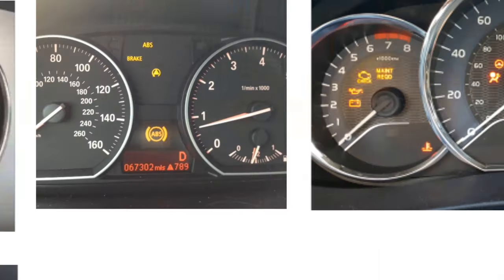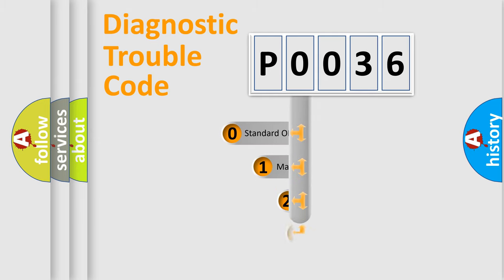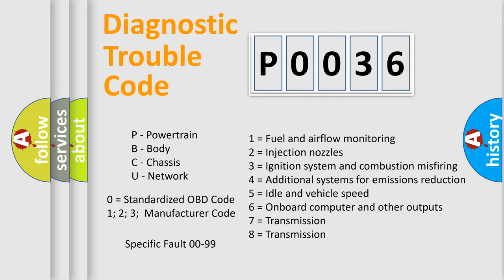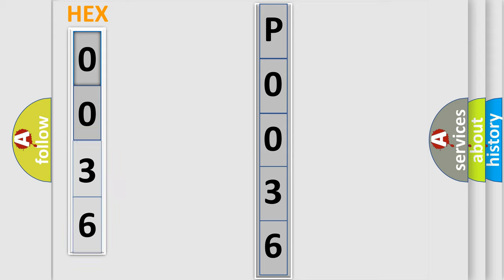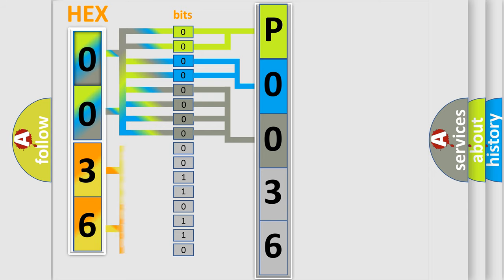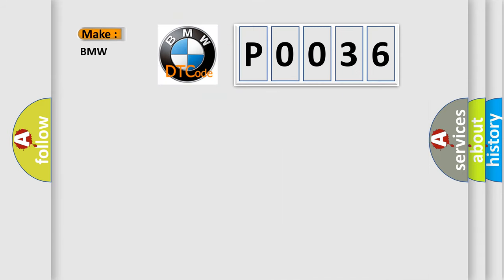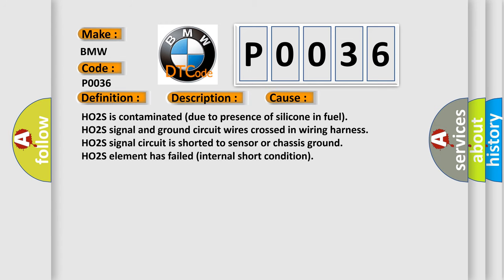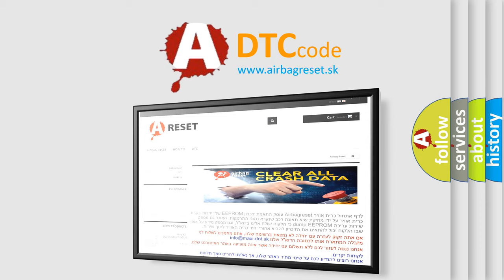DTC BMW P0036 Short Explanation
Contents:
0:21 Basic DTC analysis according to OBD2 protocol standard.
1:48 Insight into programming
2:58 A diagnostically understandable description of the Diagnostic Trouble Code
3:05 Basic error definition

Make:
BMW
Code:
P0036
Definition:
HO2S Heater (Bank 1 Sensor 2) Control Circuit Malfunction
Description: